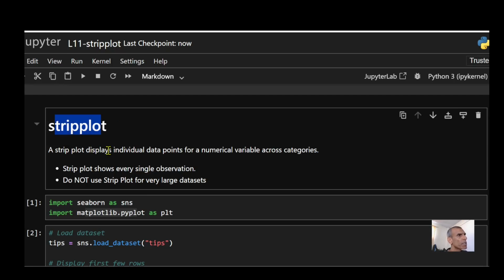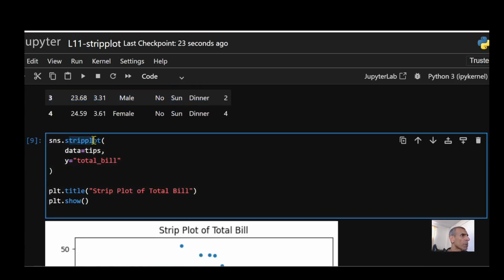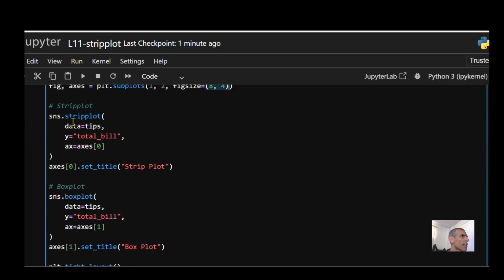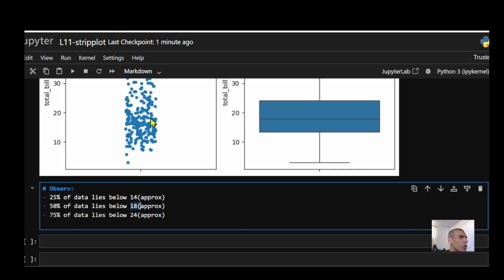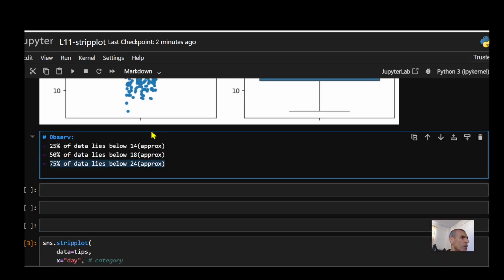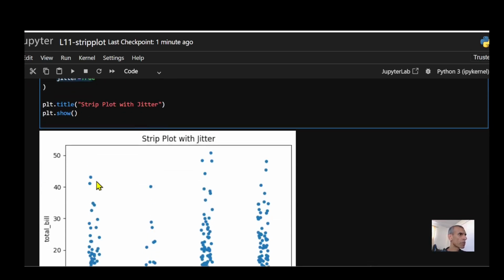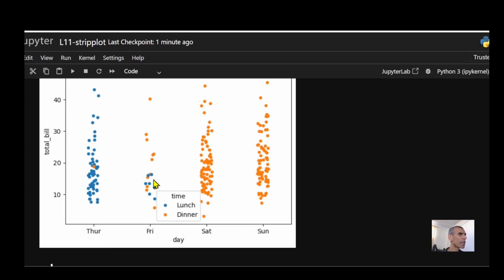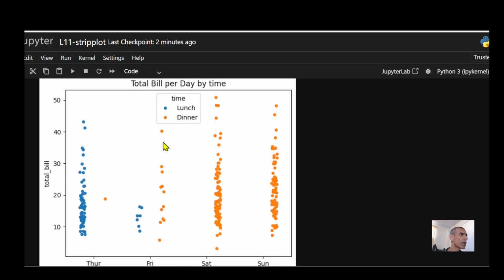11 Strip Plot